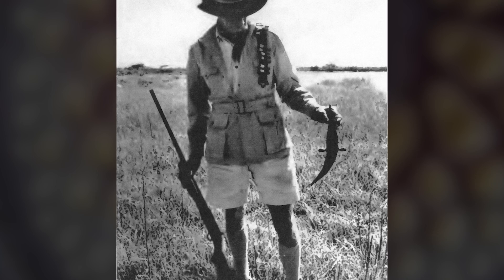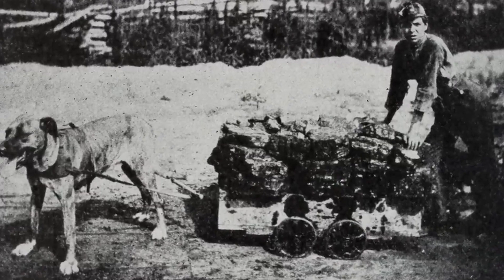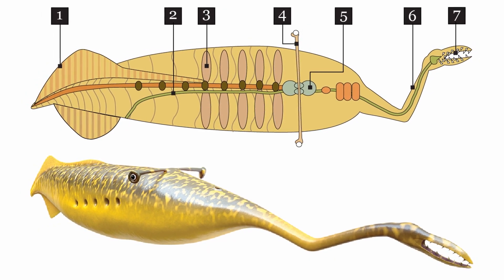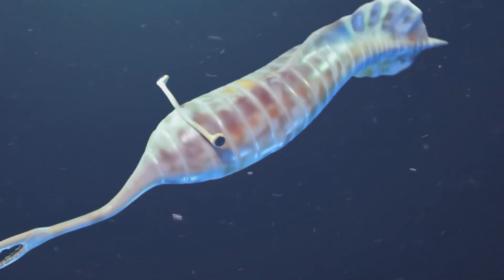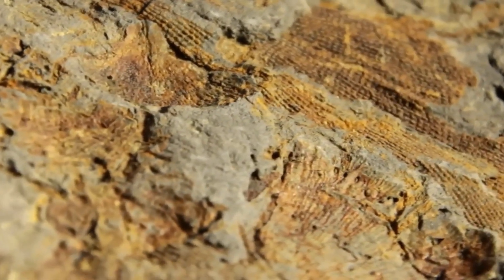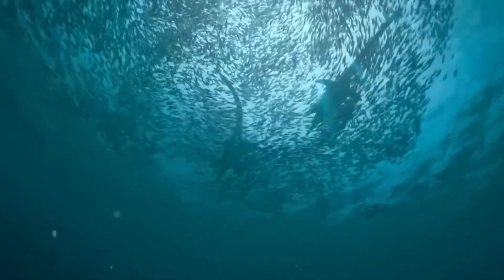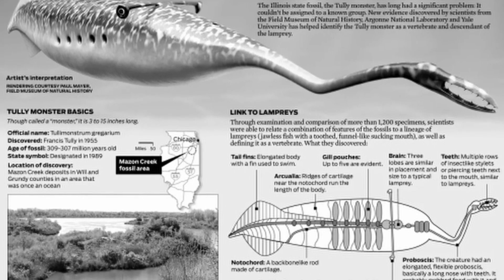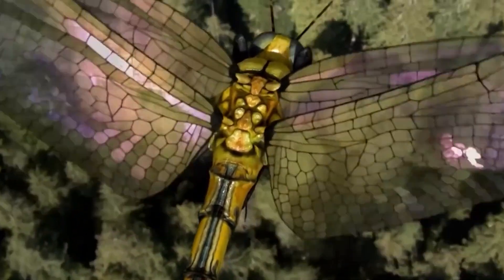Tullimonstrum: The Prehistoric Monster With a MIND-BENDING Shape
Imagine unearthing a creature so alien, so anatomically baffling, that over 60 years later… scientists still have no idea what it actually is.
A torpedo-shaped body. A rigid trunk ending in a clawed, tooth-lined appendage. And most bizarre of all—two eyes, perched on opposite ends of a horizontal bar, like a biological dumbbell sticking out of its face. It sounds like science fiction. But this thing was real.
This is Tullimonstrum gregarium—better known as the Tully Monster. Just 15 to 35 centimeters long, yet it's one of the most mysterious fossils ever discovered. Not because of its size... but because it refuses to fit anywhere on the tree of life. Is it a vertebrate? A mollusk? Something completely unknown?

On RoaringEcho we will go through various Dinosaur Profiles, The largest and most terrifying ancient animals, and everything related to Prehistoric and ancient creatures from long lost eras.

Inspired by
Tullimonstrum: A Prehistoric Monster with An Unbelievable Shape
No One Knows What The Tully Monster Actually Was

Section 107 of the U.S. Copyright Act states: “Notwithstanding the provisions of sections 106 and 106A, the fair use of a copyrighted work, including such use by reproduction in copies or phonorecords or by any other means specified by that section, for purposes such as criticism, comment, news reporting, teaching (including multiple copies for classroom use), scholarship, or research, is not an infringement of copyright.” This video and our YouTube channel, in general, may contain certain copyrighted works that were not specifically authorized to be used by the copyright holder(s), but which we believe in good faith are protected by federal law and the fair use doctrine for one or more of the reasons noted above. Fair Dealing: Copyright, Designs and Patent Act 1988 (UK) section 30 states “Fair dealing” with a work for the purposes of criticism or review, of that or another work, does not infringe any copyright in the work provided that it is accompanied by a sufficient acknowledgement. Copyright in a work is not infringed by the use of a quotation from the work (whether for criticism or review or otherwise).